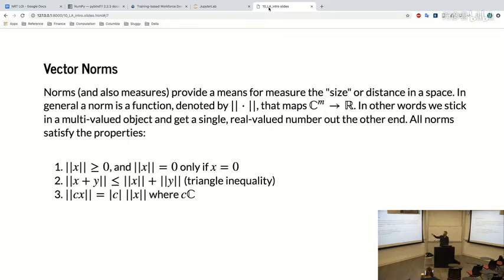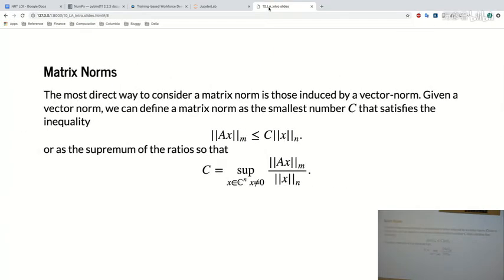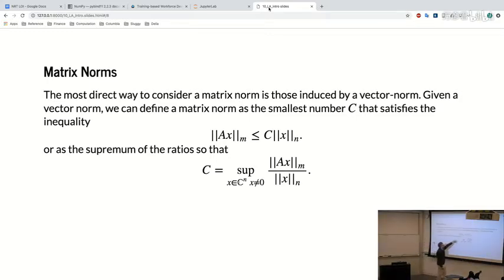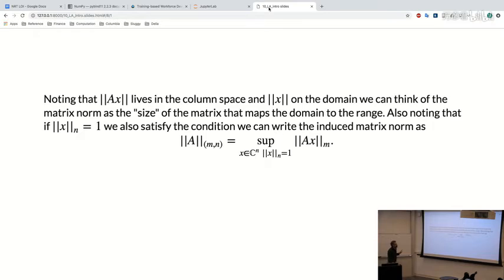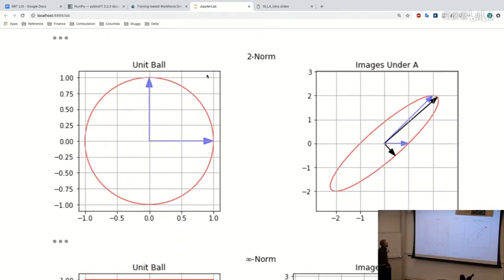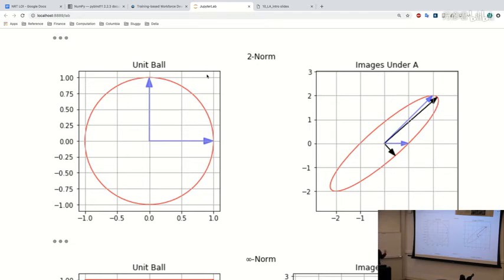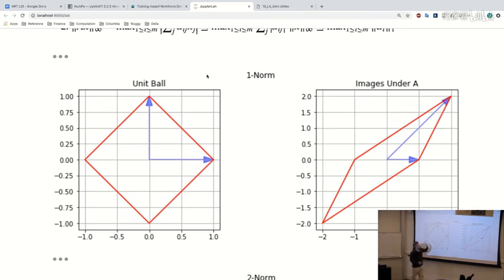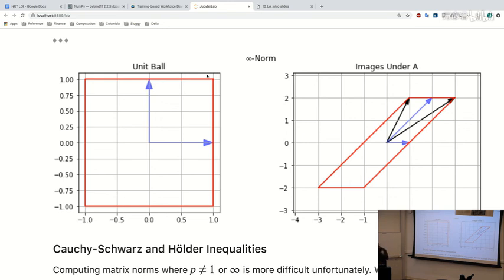【数学 编程python】数值方法 哥伦比亚大学公开课（暂无字幕） P18 APMA E4300 A18 on 11 13 2018 Tue de